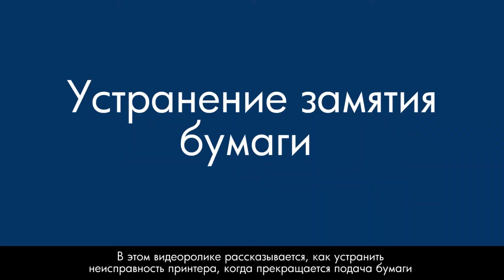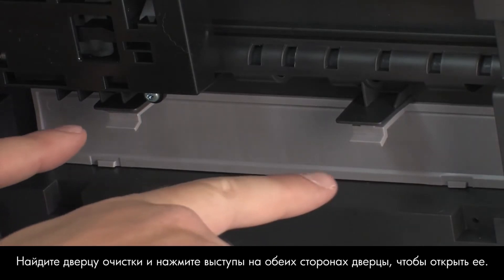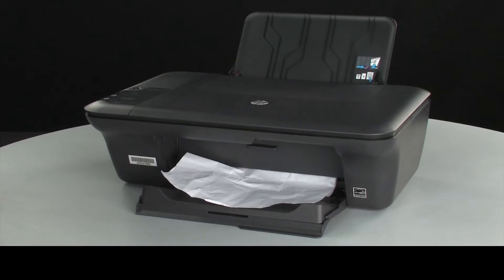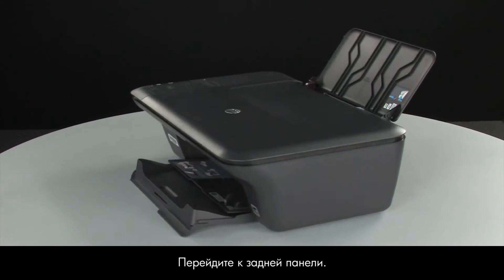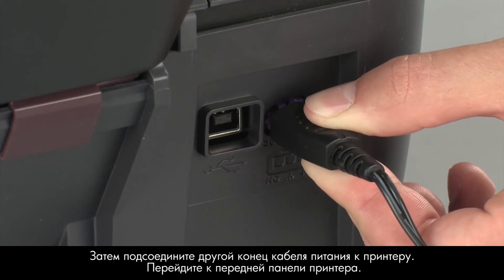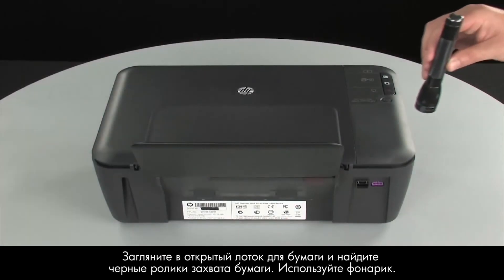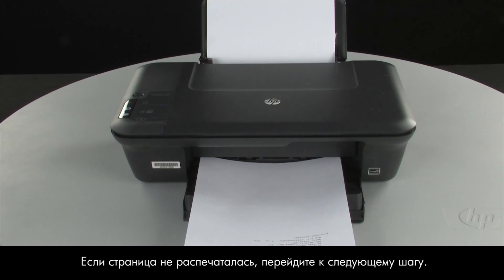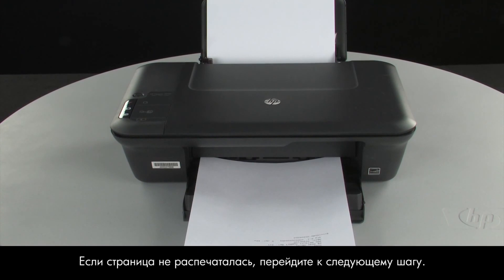Устранение замятия бумаги - многофункциональный принтер HP Deskjet 2050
Узнайте о действиях в случае загорания индикатора на панели управления многофункционального принтера HP Deskjet 2050 (J510a| J510c) и отображения на экране компьютера сообщения о замятии бумаги.